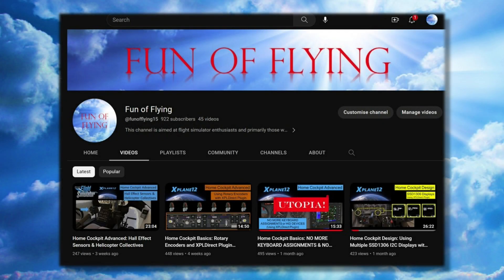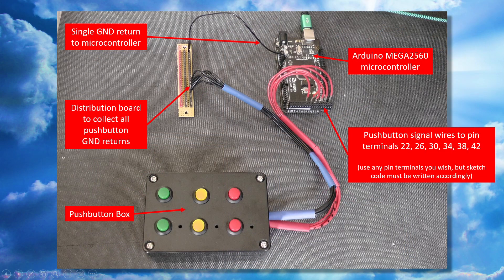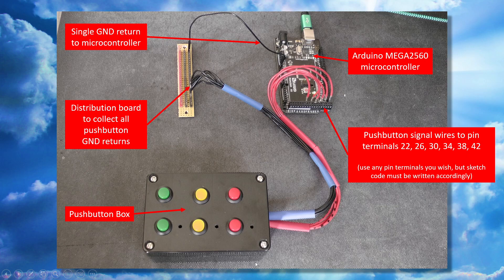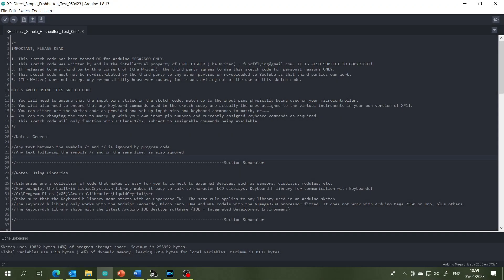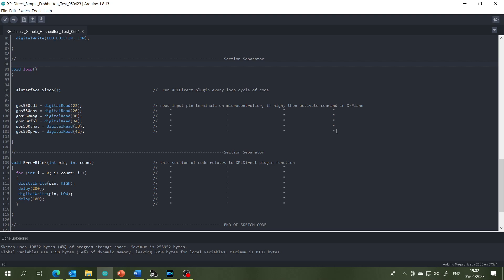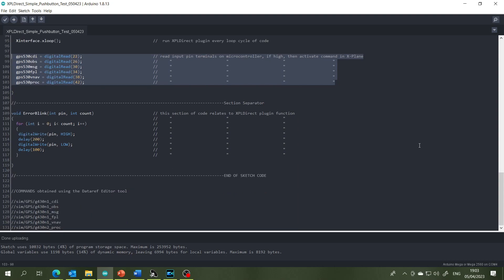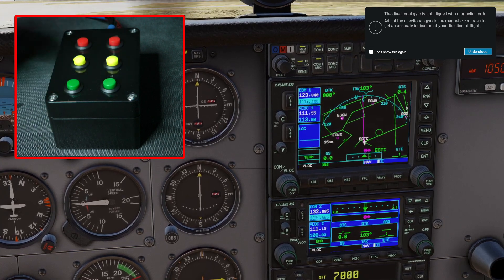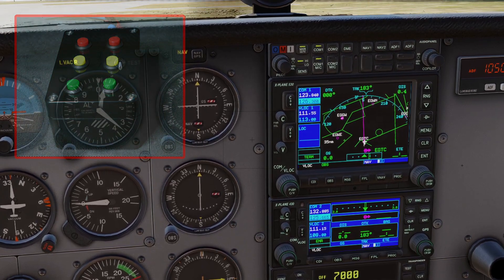Home Cockpit Basics: Using Momentary Pushbuttons & the Wonderful XPLDirect Plugin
In this video today, I'll be showing you how to use momentary pushbuttons with X-Plane, in conjunction with the fabulous XPLDirect plugin.

I will also show you how to connect up all of the wiring for six pushbuttons and an Arduino MEGA2560 microcontroller, plus of course, details of the Arduino sketch code required to make everything function as required.